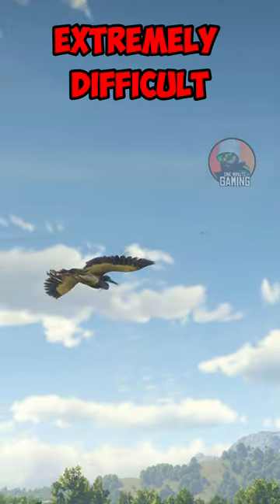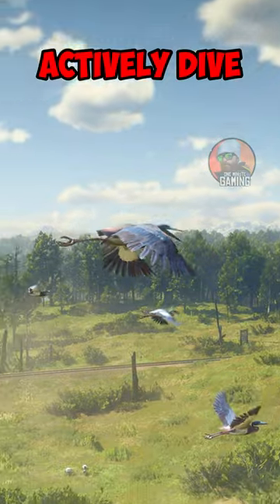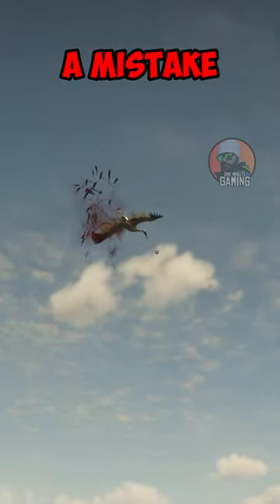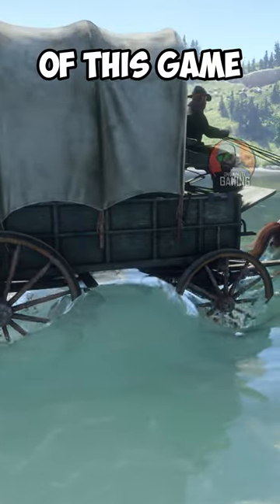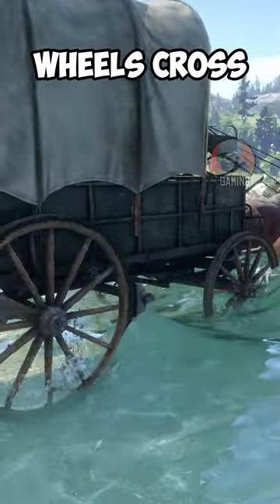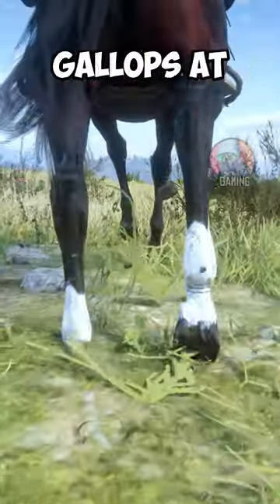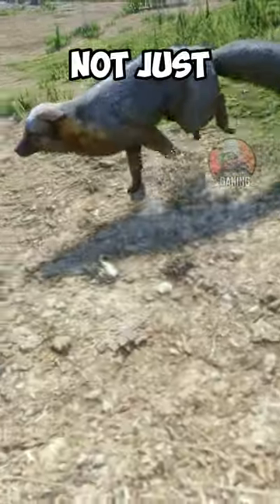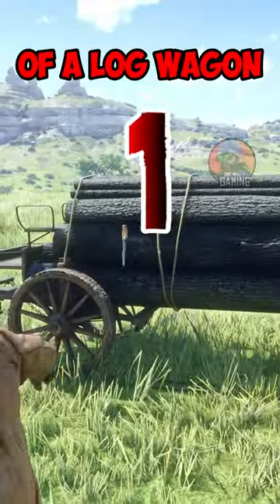RDR2 - 5 random impressive details that makes it stand out PART 19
Music Credits

RDR2 OST

Mod Credits

Outfit Details for Silverhand Jacket: 2077 gunslinger jacket, WhyEm's mod

Outfit Details for Poncho: Man With No Name Outfit, from WhyEm's Mods

Trainer used : Rampage

Hanging people : TieYourLasso Hangman Edition

Help me keep the channel running